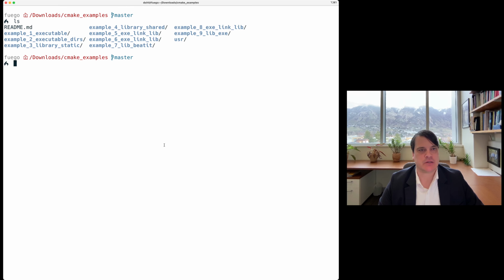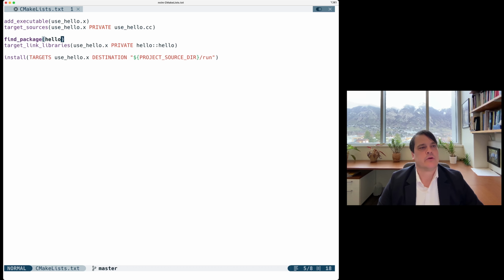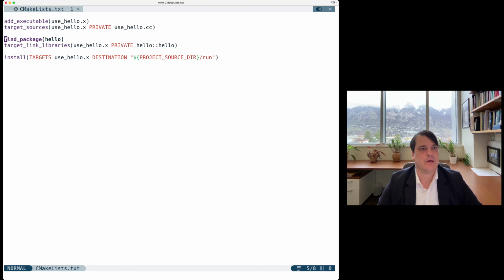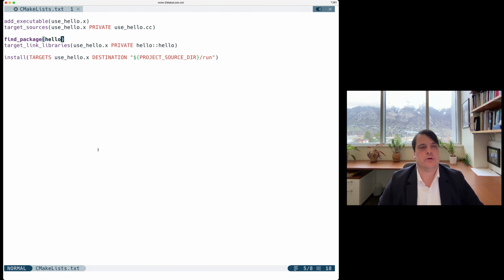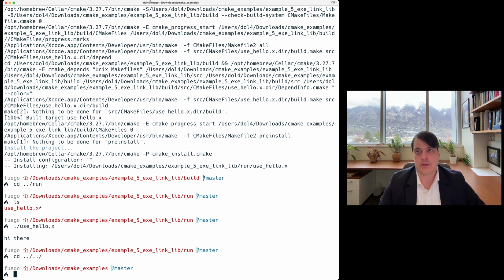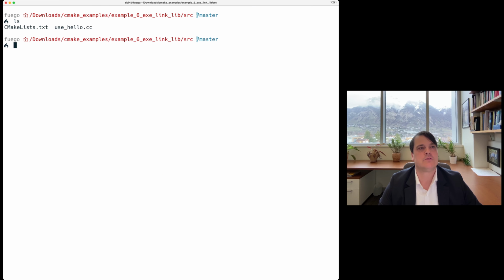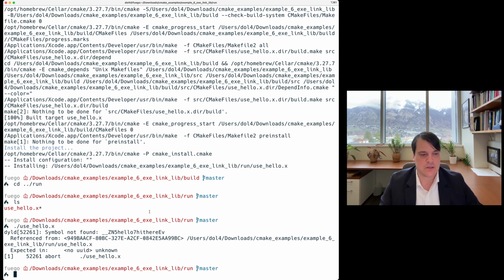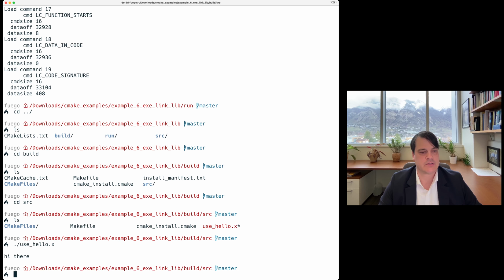Modern CMake Examples 3 of 6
This code is self contained. Have a look at the README file there. These examples are not exhaustive and don't explain the rationale for every command. That can be found online. The examples are meant to give fairly simple and complete projects for executables and libraries in C++.